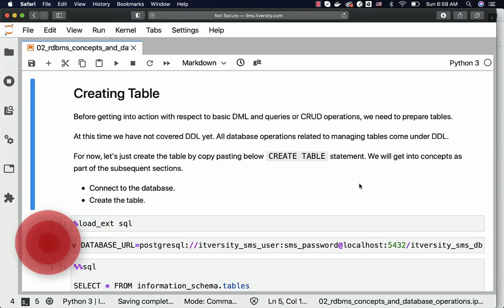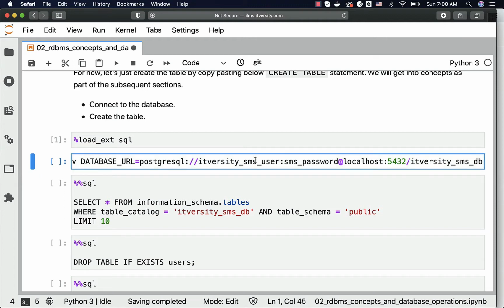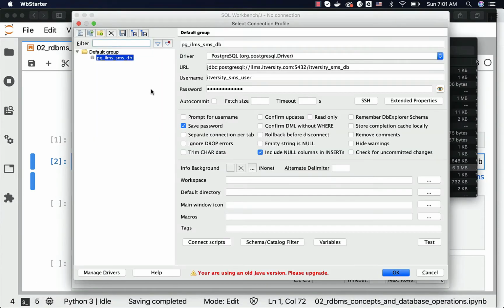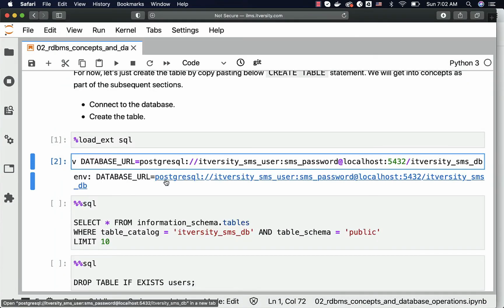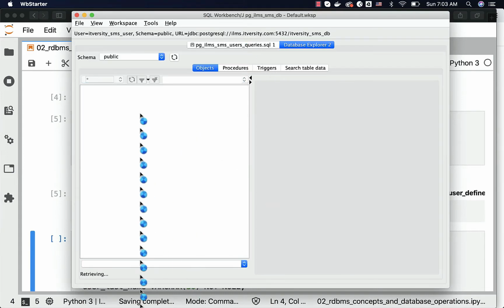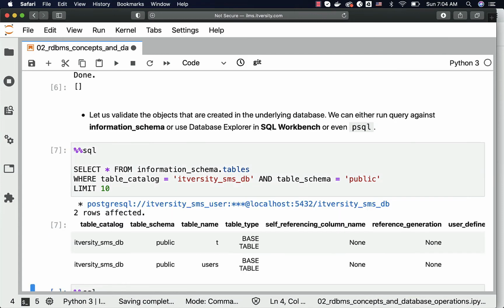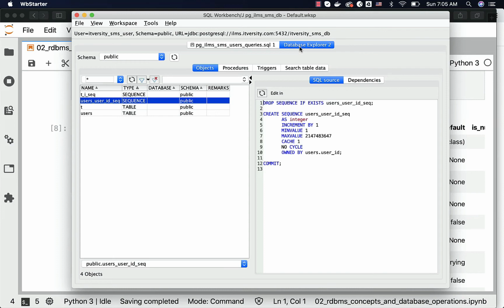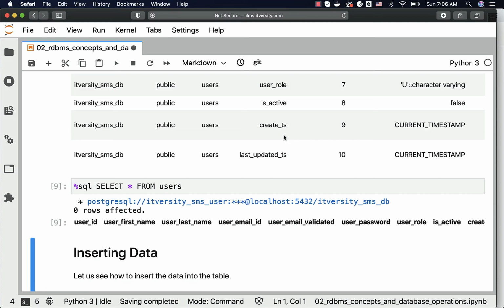Database Essentials using Postgres - Creating Table in Postgres Database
Before getting into action with respect to basic DML and queries or CRUD operations, we need to prepare tables.

More top rated DataEngineering Courses from itversity 👇🏻